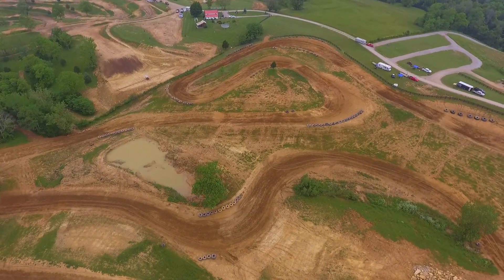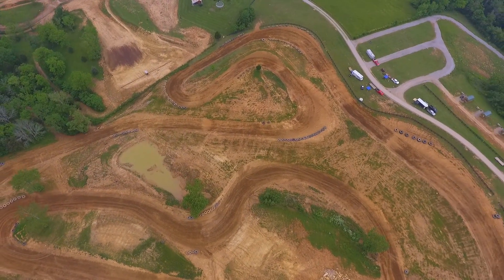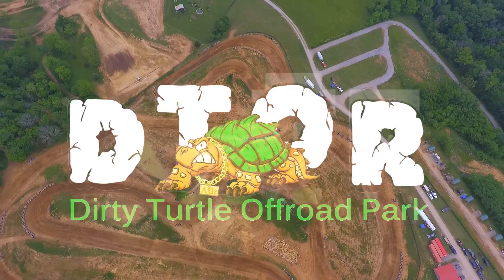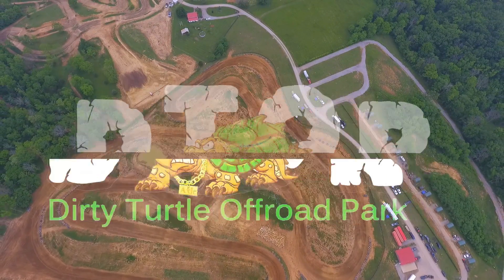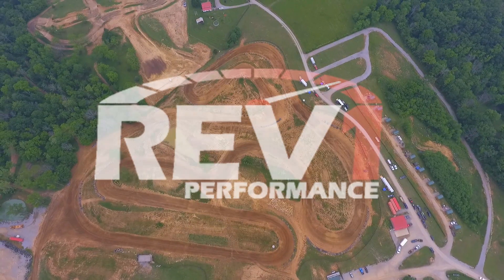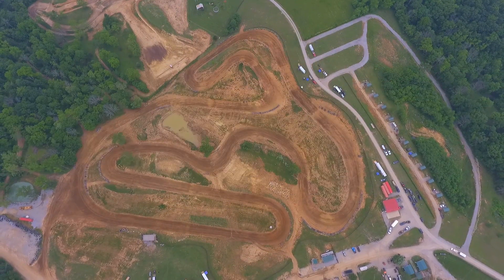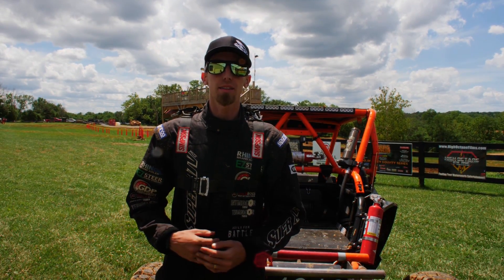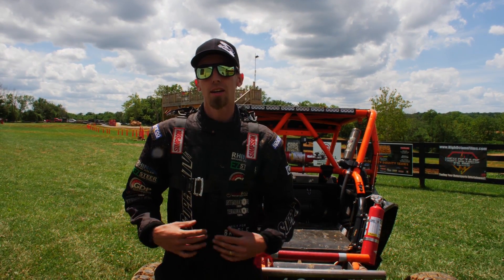King of the Shell Series - Dirty Turtle Off-Road - Round 3 2017 - SuperATV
King of the Shell Series Round 3 at Dirty Turtle Off-Road race recap. Team SuperATV driver Tyler Greves takes home the win in the unlimited class 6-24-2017.